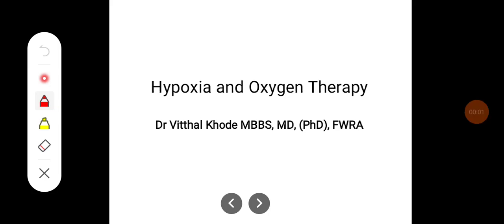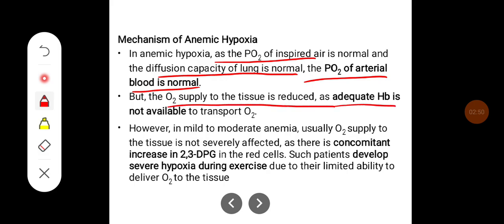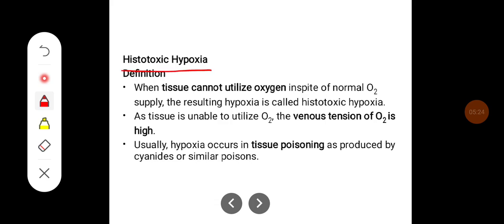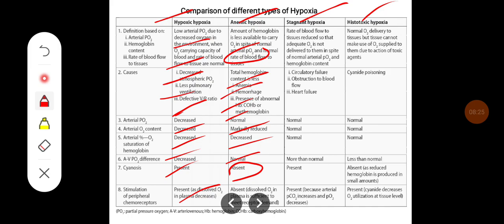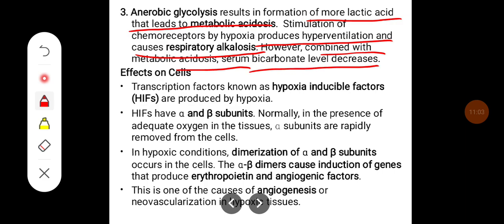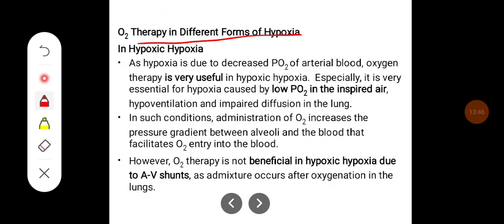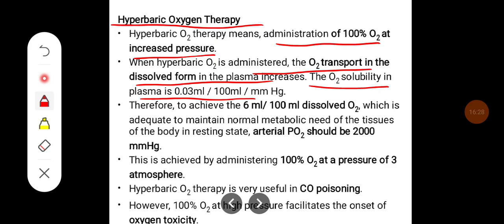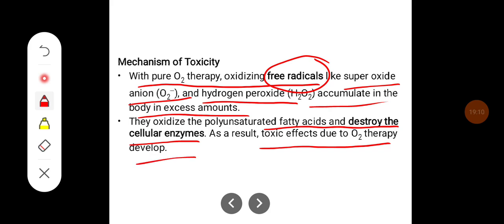Hypoxia and Oxygen therapy